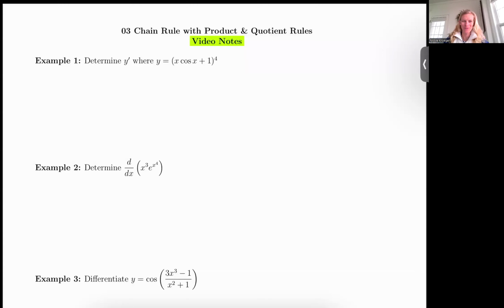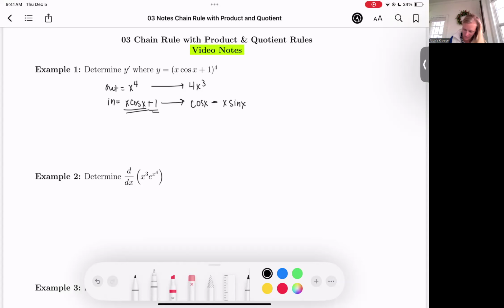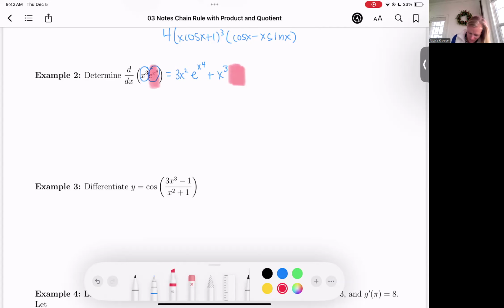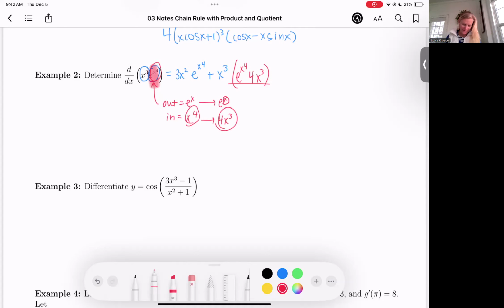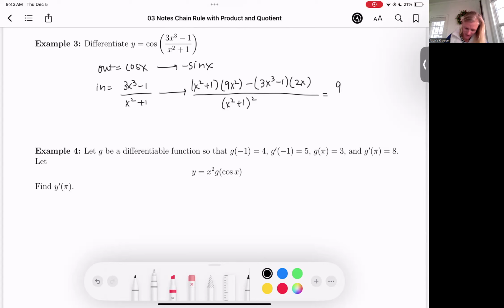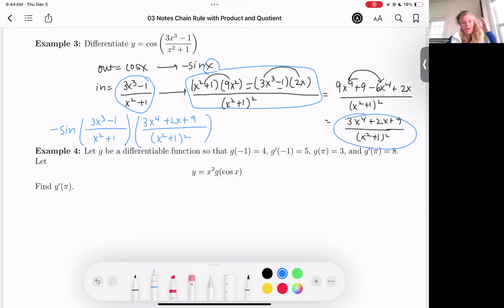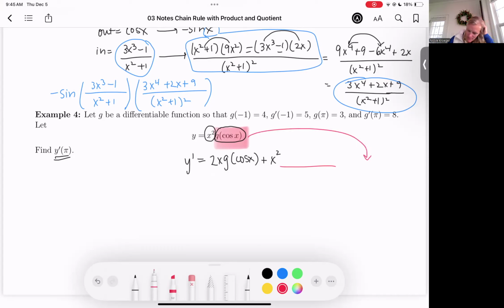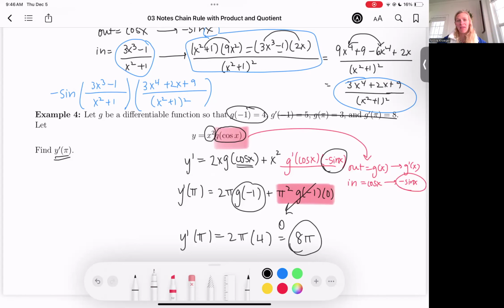03 Chain Rule with Product and Quotient Rules